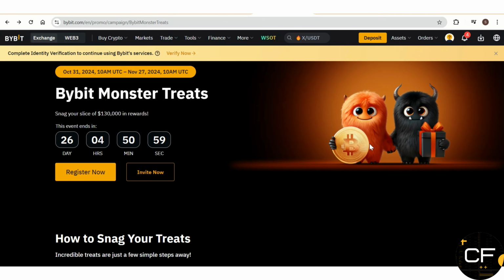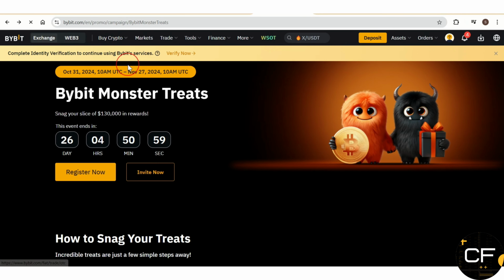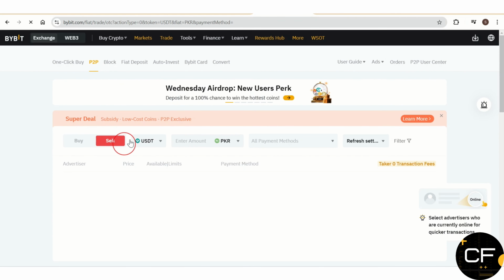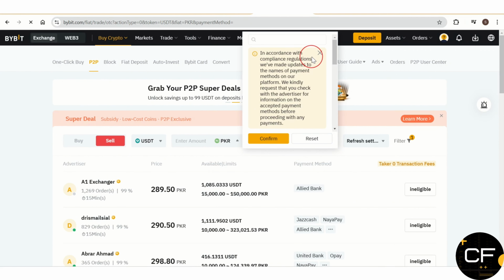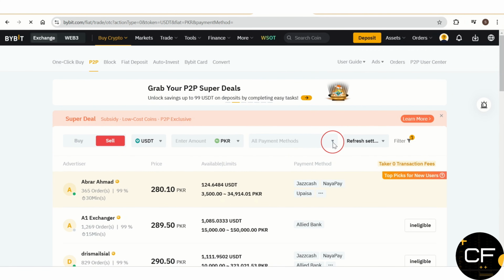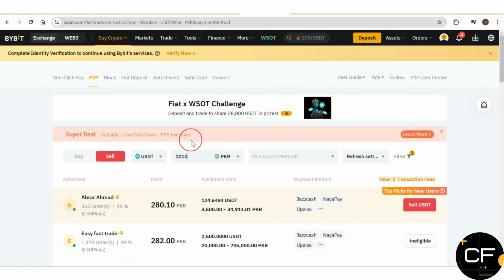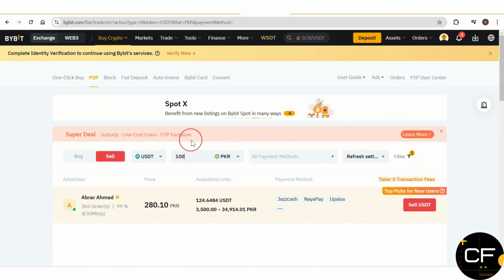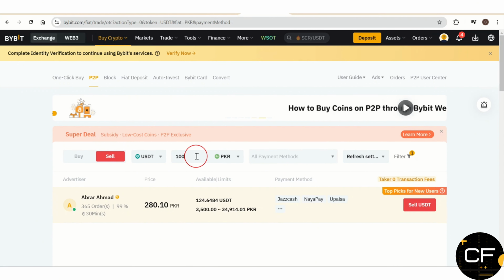How to Sell USDT on Bybit - Full Guide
How to Sell USDT on Bybit

Learn How to Sell USDT on Bybit. Watch this video for a step-by-step guide, covering everything you need to know!